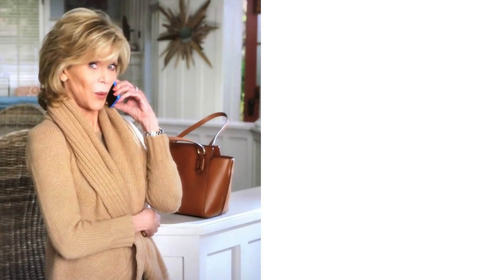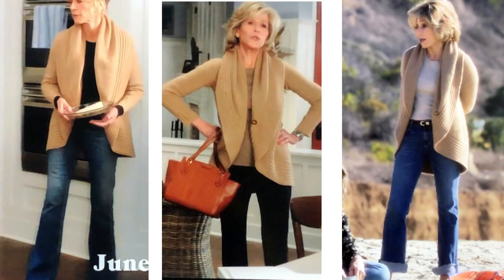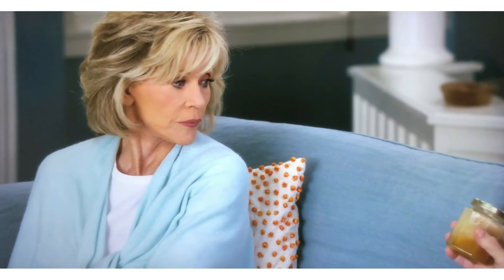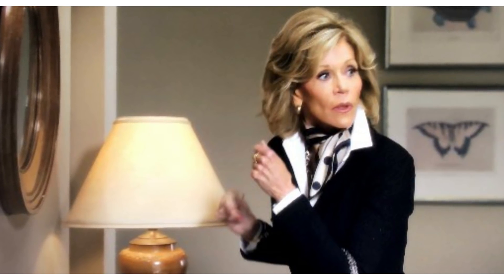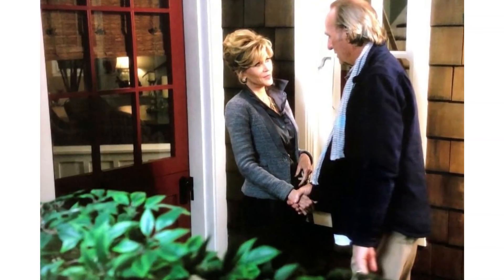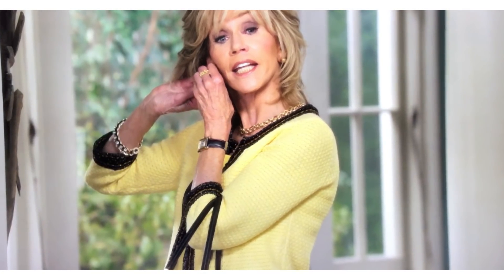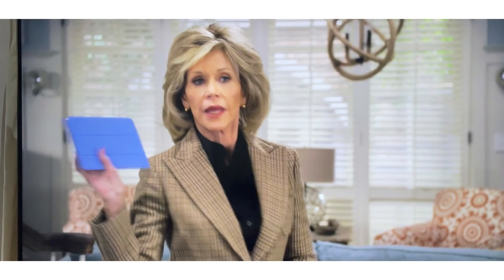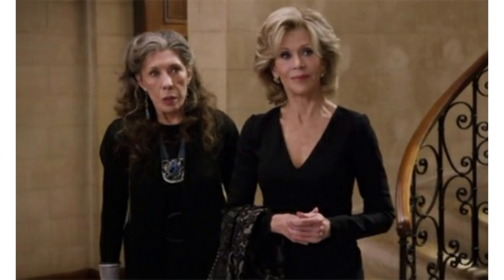CLASSY Fashion outfits from GRACE & FRANKIE | Grace Hanson Season 1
Here's Jane Fonda aka Grace Hanson on Grace & Frankie Netfiix Show outfits and wardrobe from Season 1.

I've put together most of her outfits and clothes for inspiration on classy outfits.